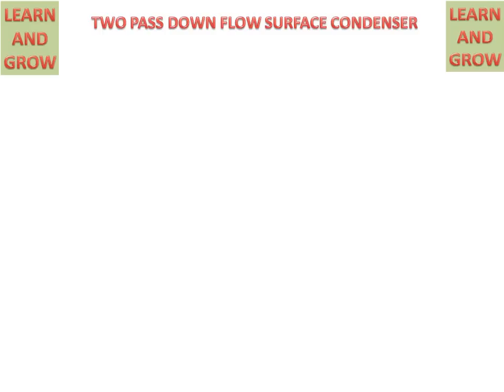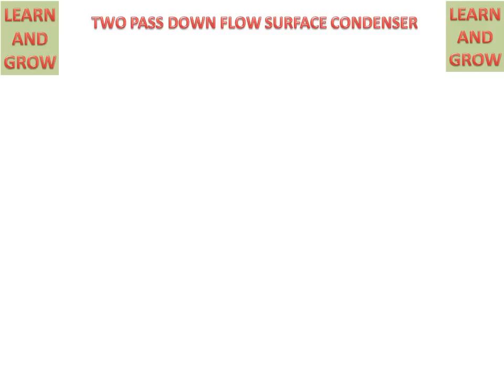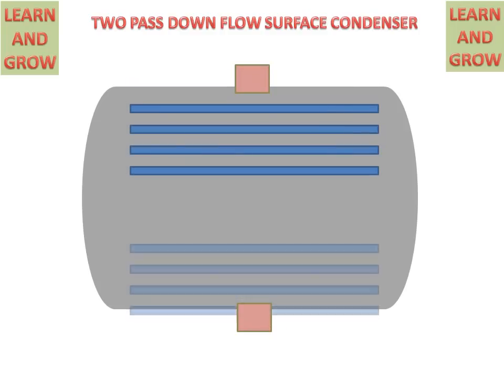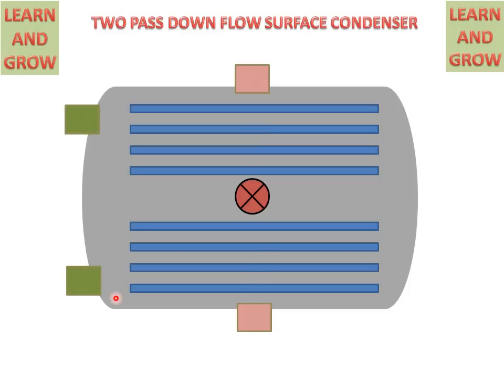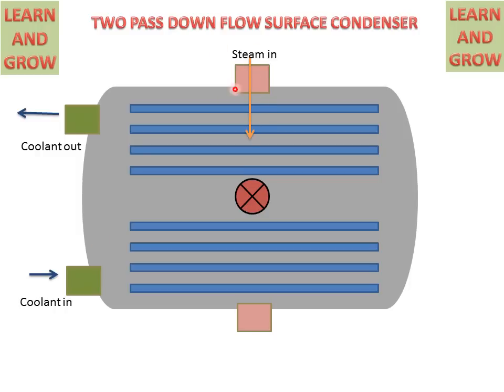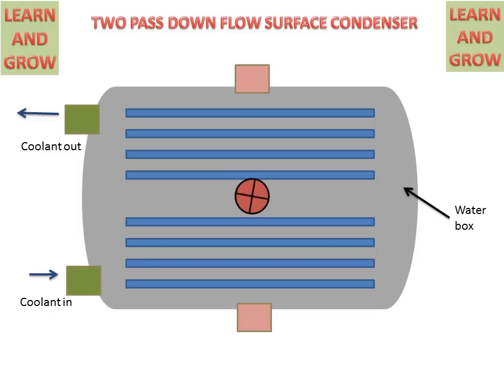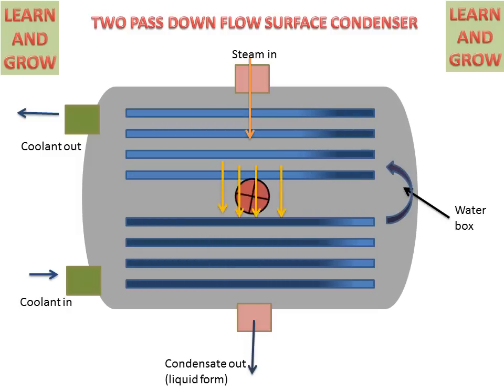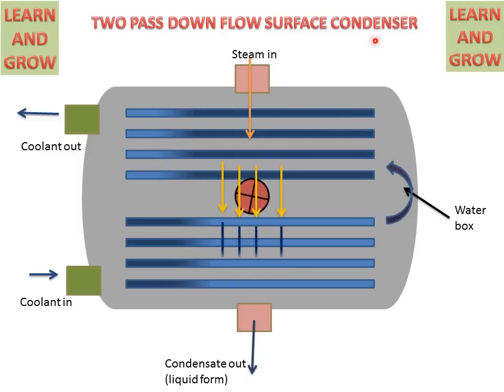Two Pass Down Flow Surface Condenser